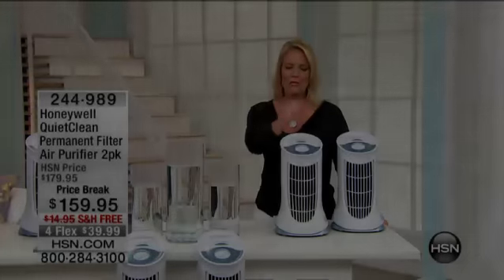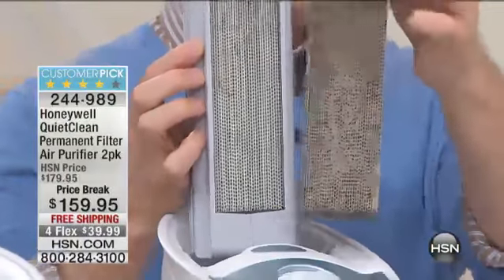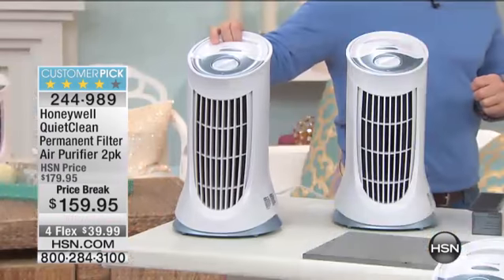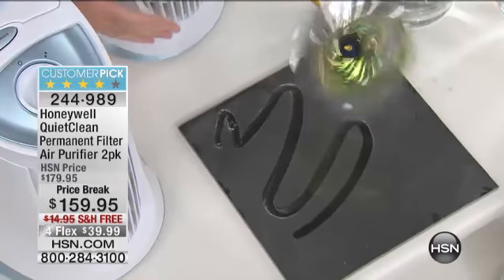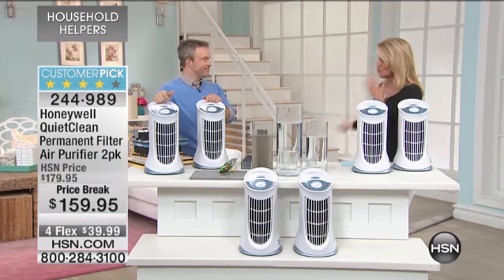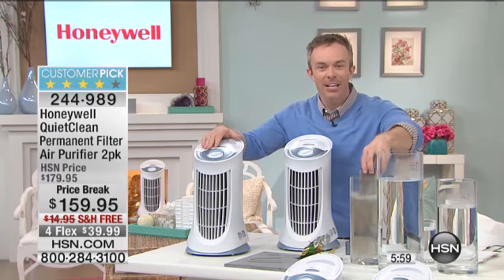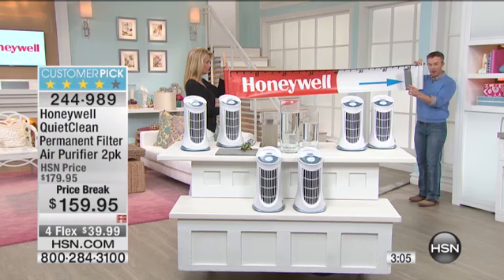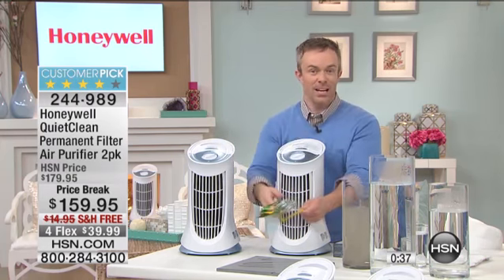Honeywell QuietClean Permanent Filter Air Purifier 2pack